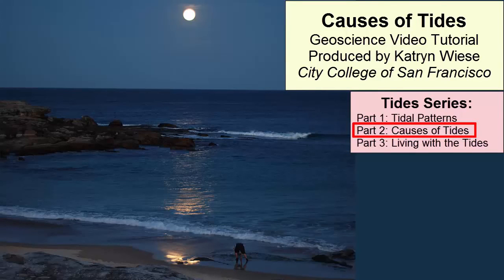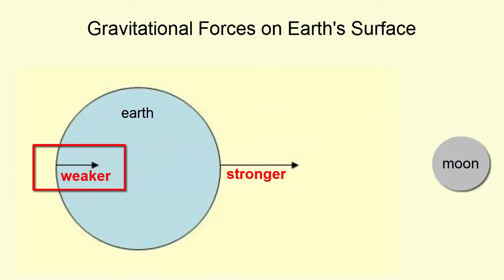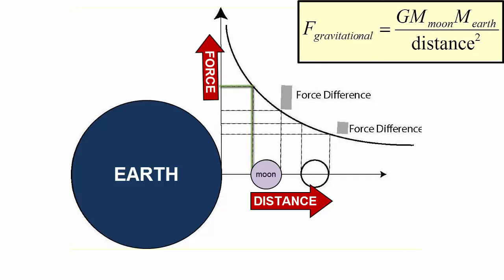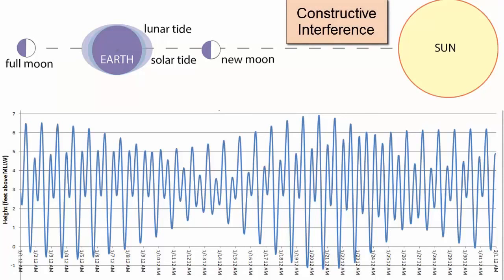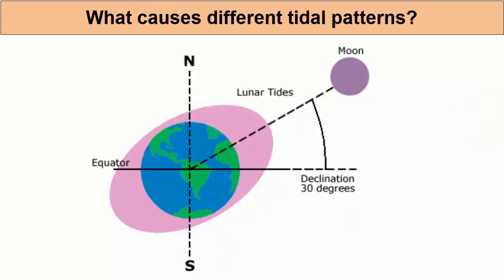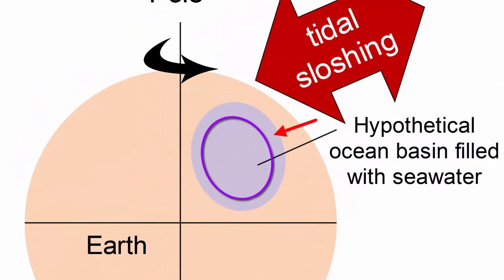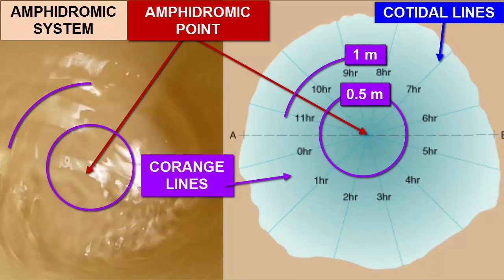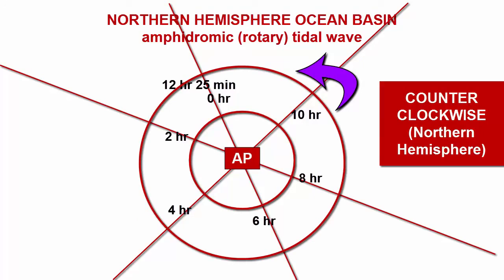How it works on flat earth: Sea tides